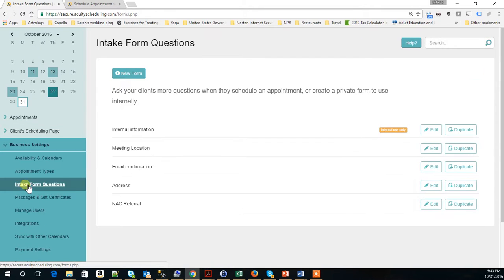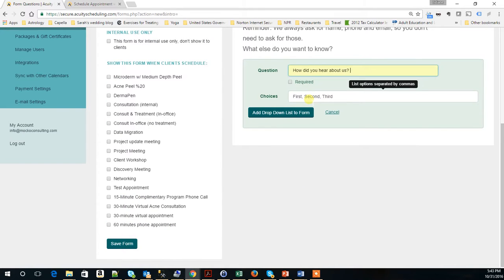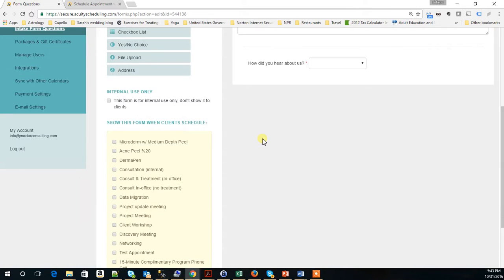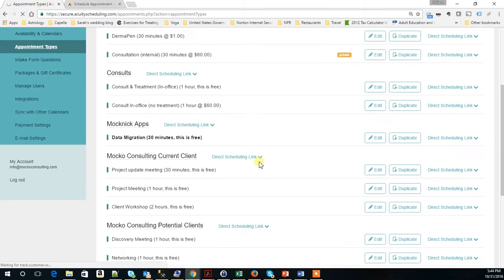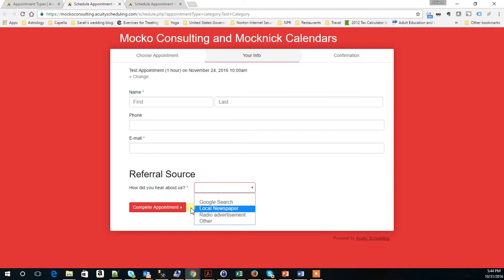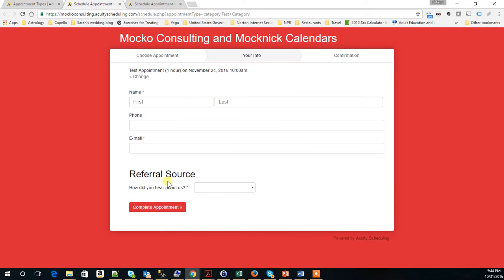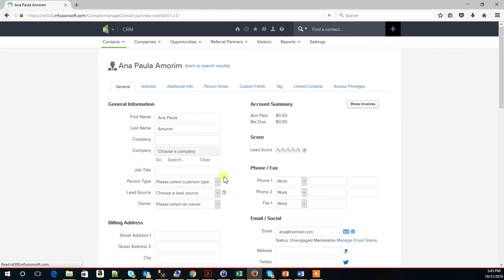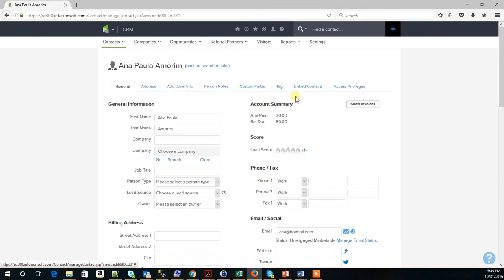How to Create an Intake Form in Acuity Scheduling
In this video we show how you can configure an intake from in Acuity Scheduling to collect Referral Source information, to track how your contacts found out about your business.